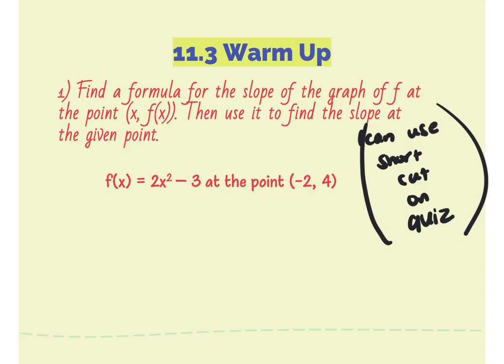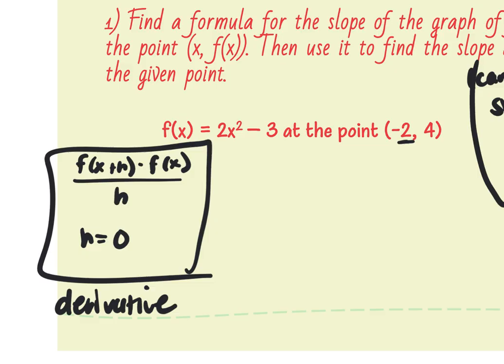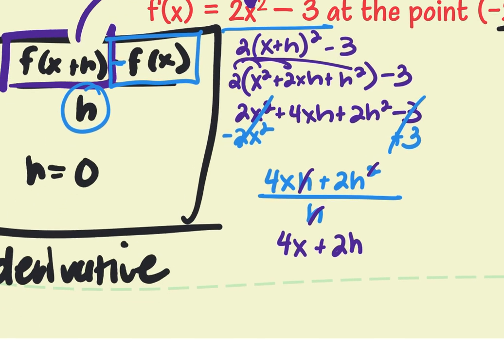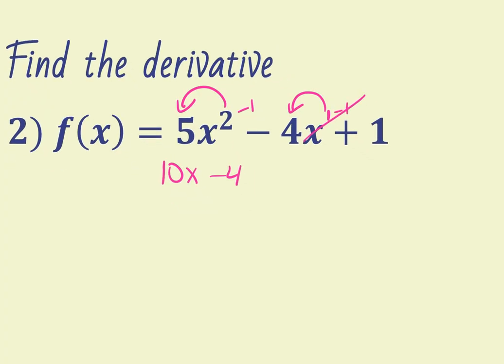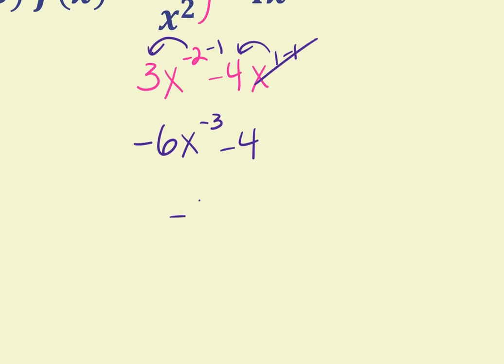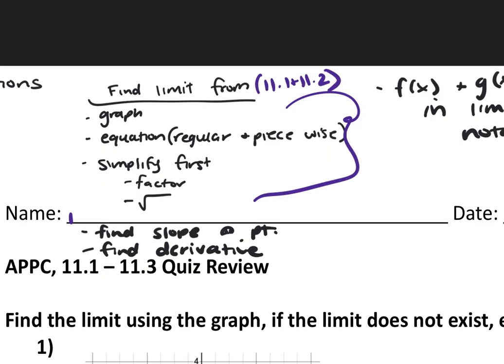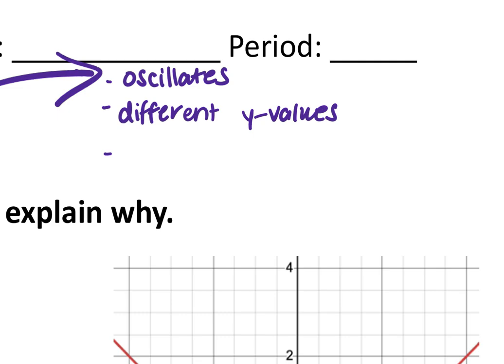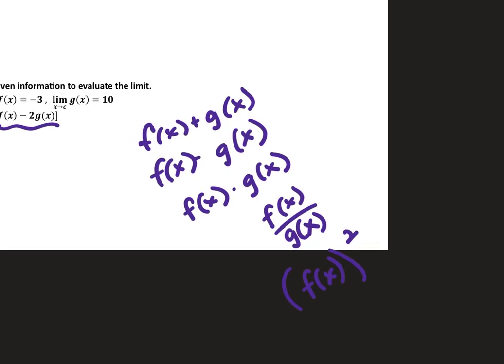4.27_PHA 11.3 Warm Up & 11.1-11.3 quiz review